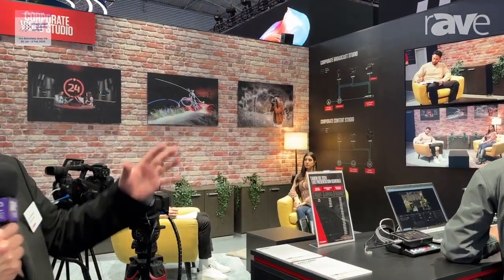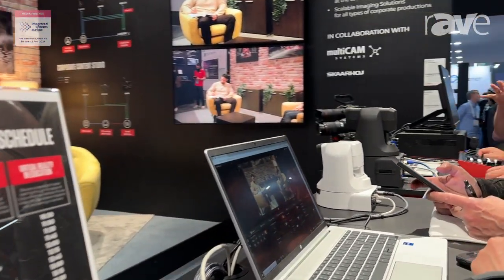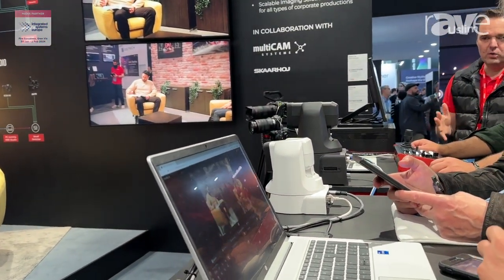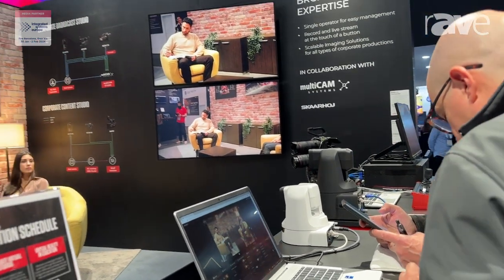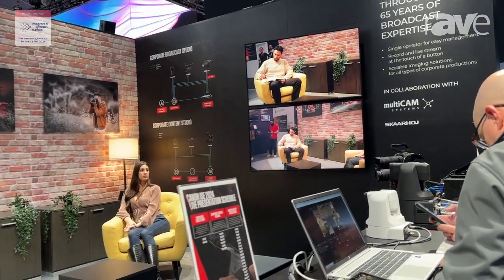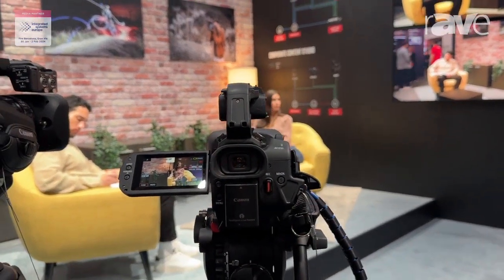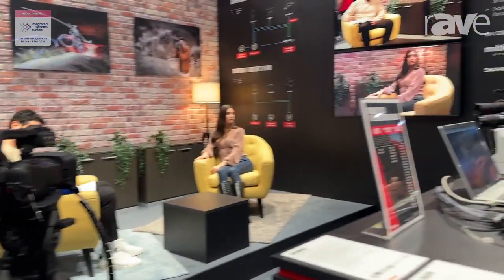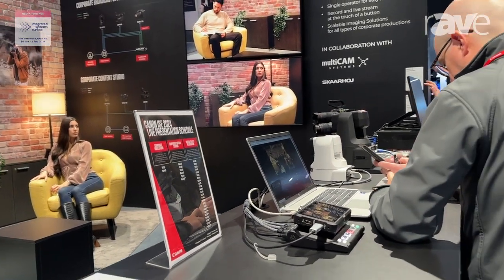ISE 2024: Canon Demos Multi-Cam Production With CRM-700 PTZ and C70 Cinema Cameras, XF605 Camcorder